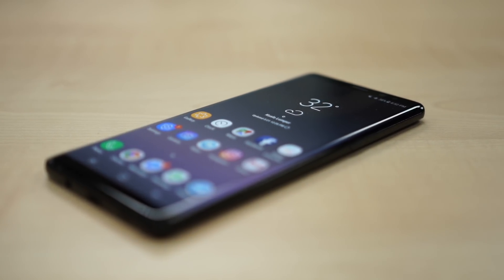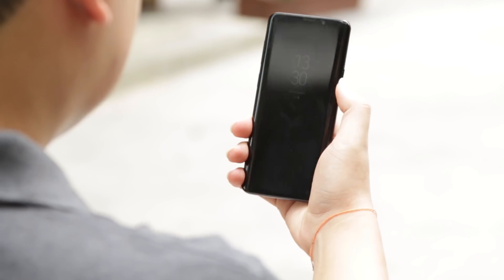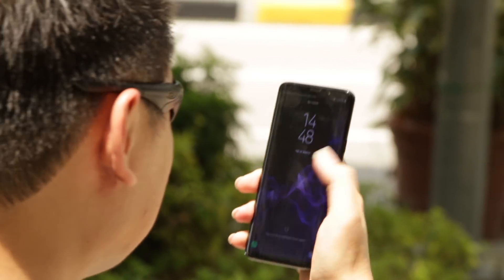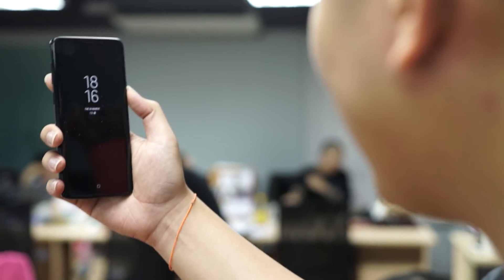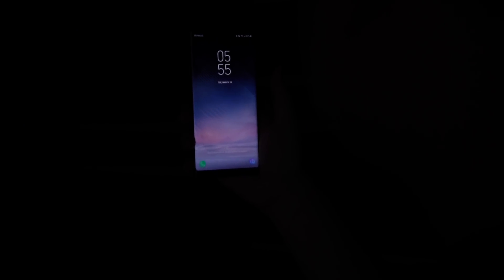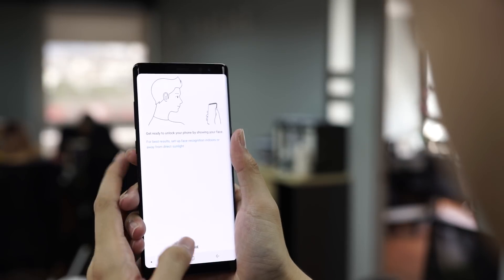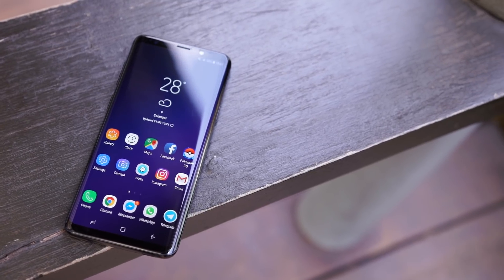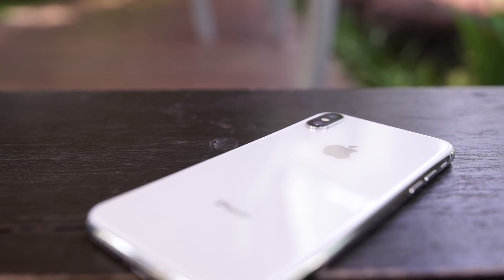Apple Face ID vs Samsung Intelligent Scan | Facial Recognition Comparision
We compare the face-unlocking capabilities of the iPhone X, the Samsung Galaxy S9 Plus and the Samsung Galaxy Note 8. Find out which phone comes out on top.